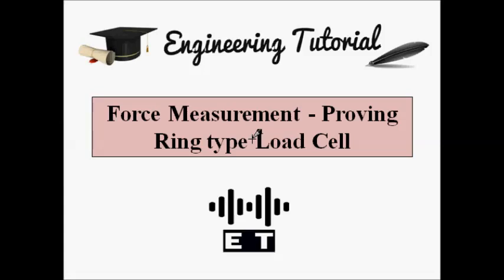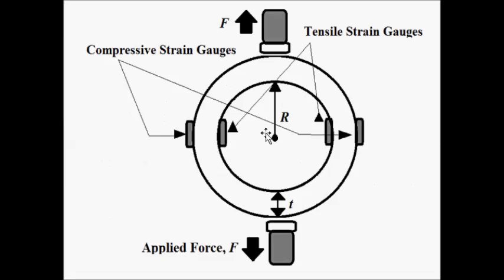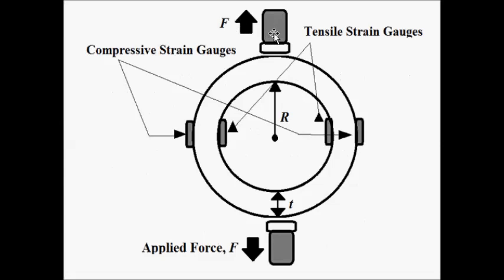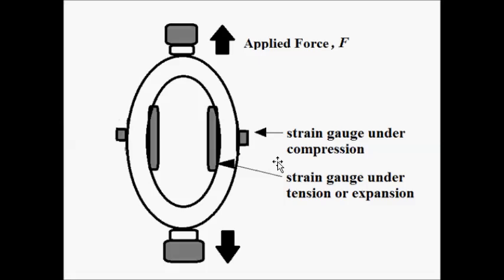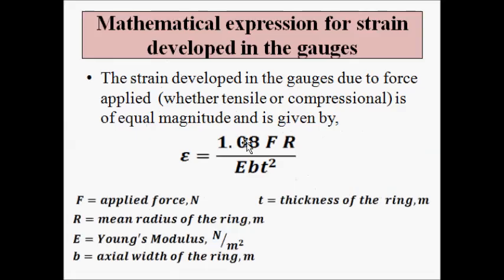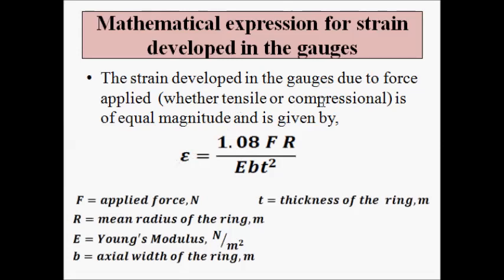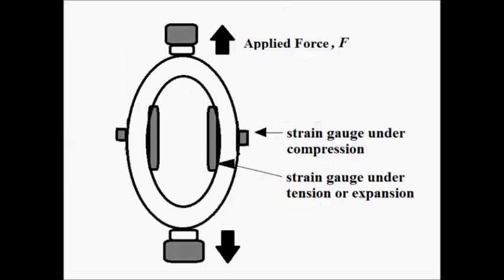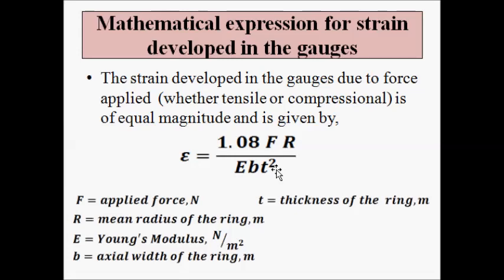Proving Ring Type Load Cell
Load cells are mechanical instruments used for the measurement of weights of slowly moving objects.It is provided with a platform or mechanical support to attach the objects to be weighed.

Load cells are of two types:-
1. Coloumn type load cell
2. Proving ring type load cell

Proving ring type load cell comes in the shape of a circular ring of certain thickness and radius. It has two pairs of strain gauges placed on the inner and outer circumference to measure compressional and tensile strain.